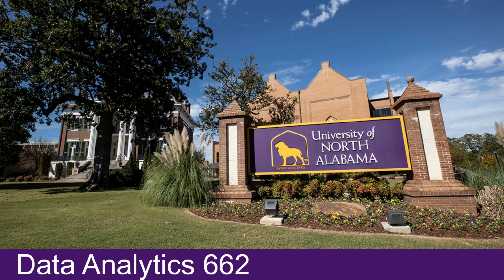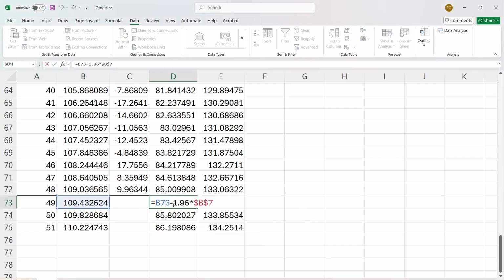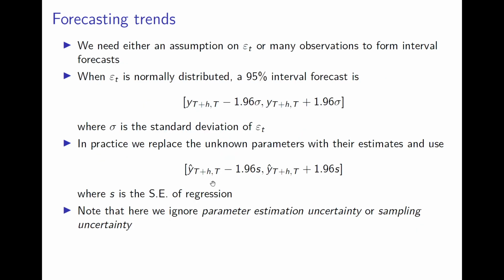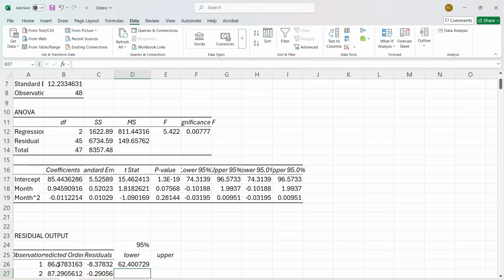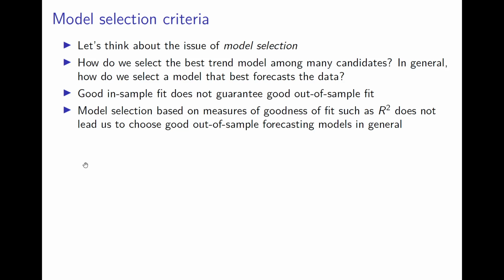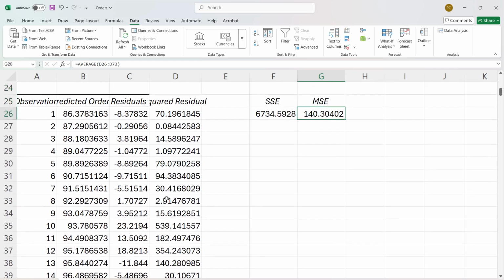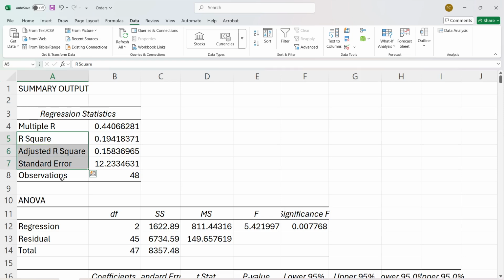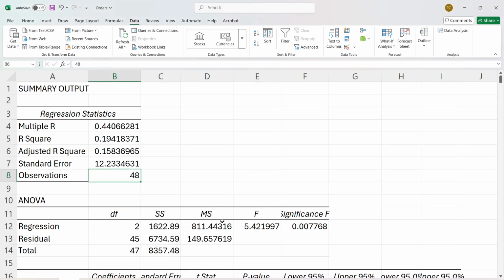Forecasting Trends 2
Re-do!